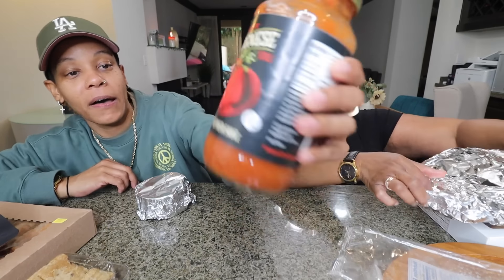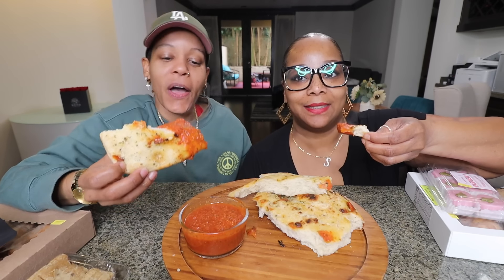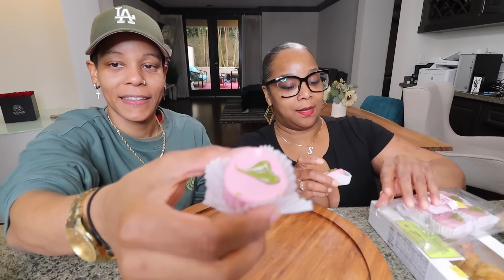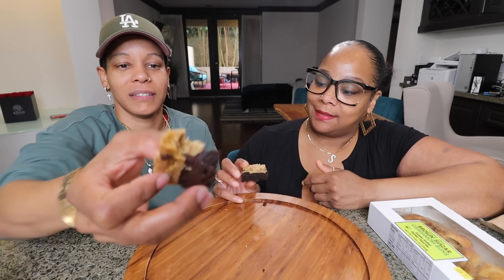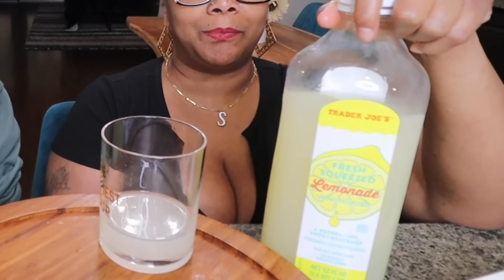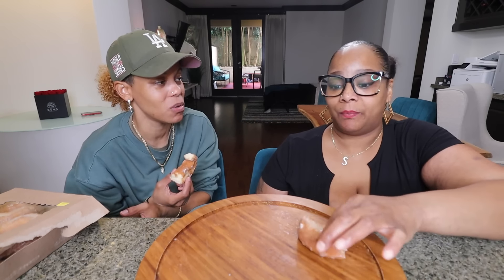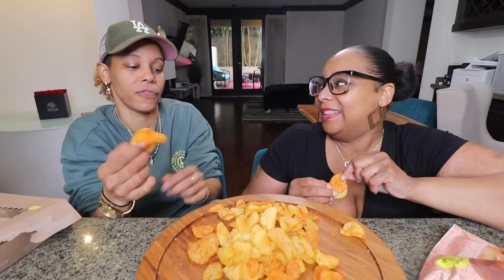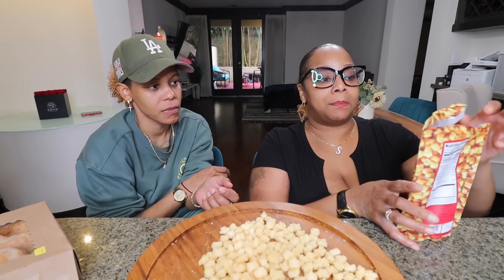TRYING NEW SNACKS THAT OUR SON WANTED US TO TRY!